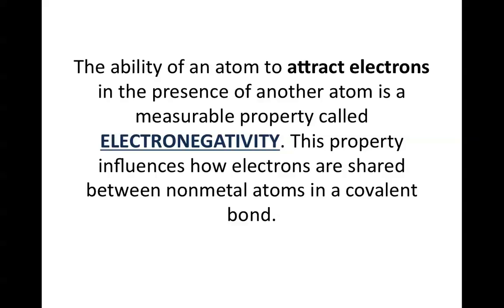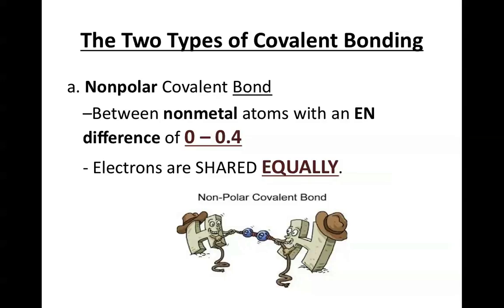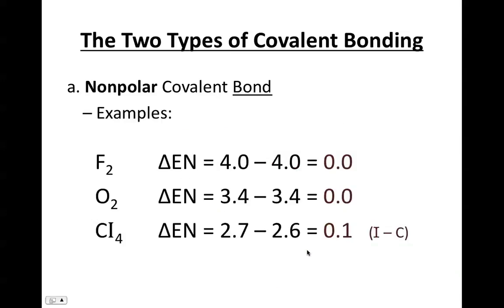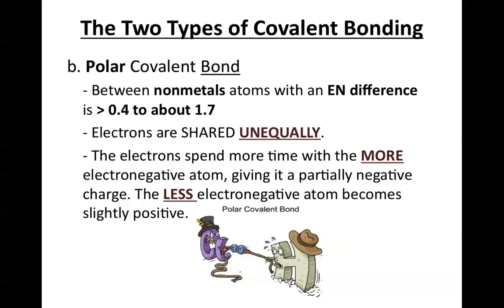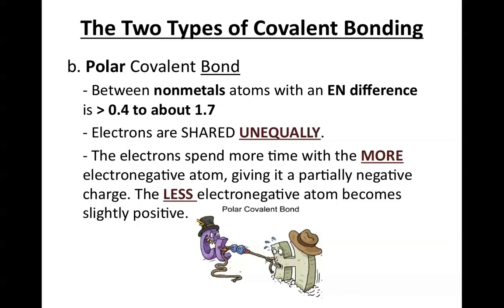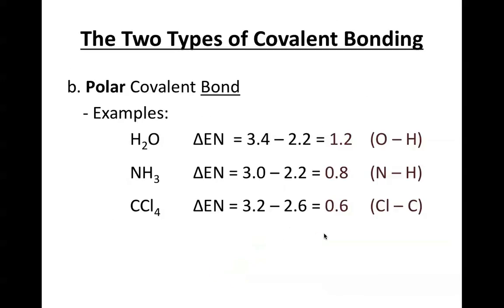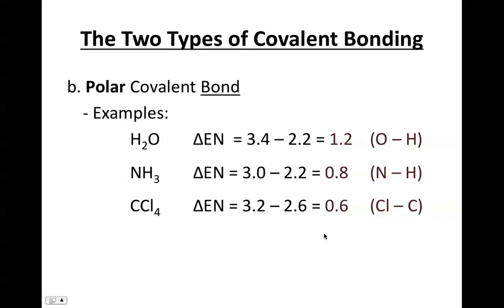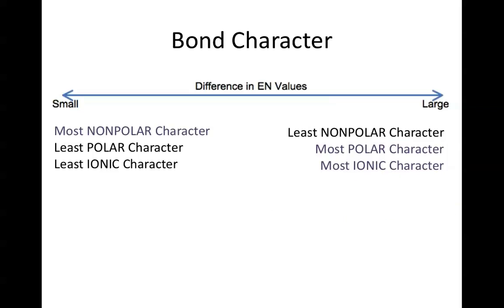U7CD Nonpolar and Polar Covalent Bonds